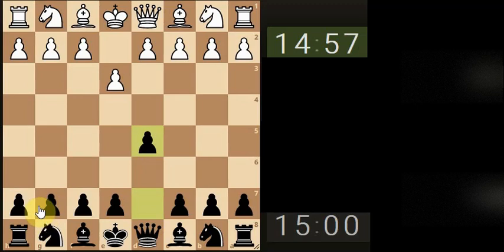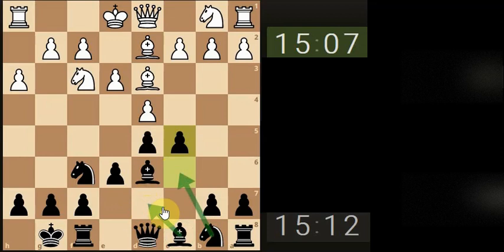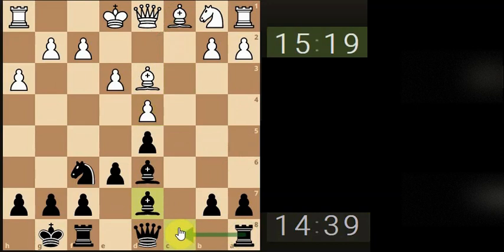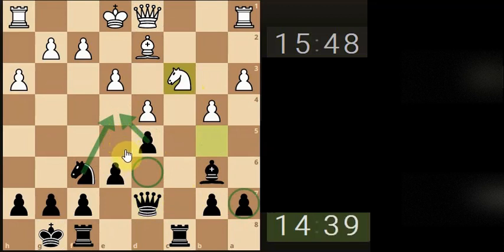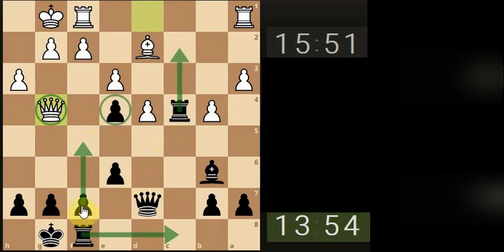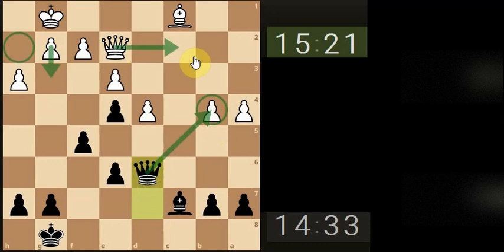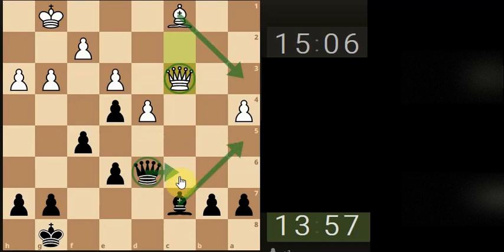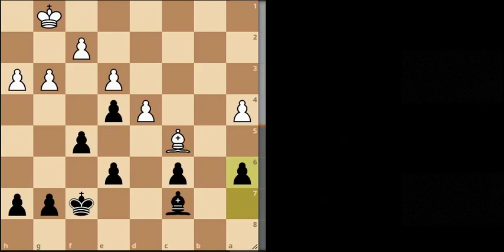Going back to my roots of 'Simple' chess play